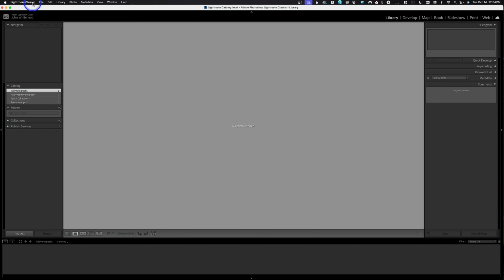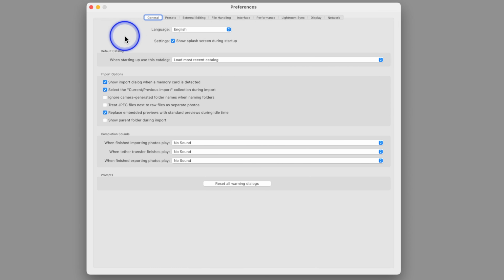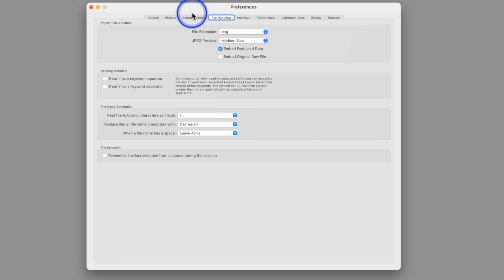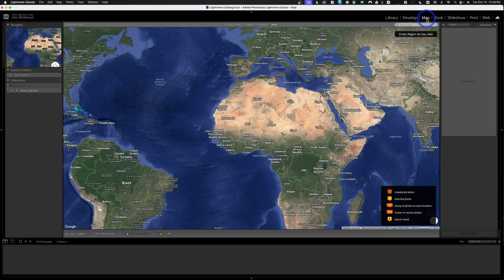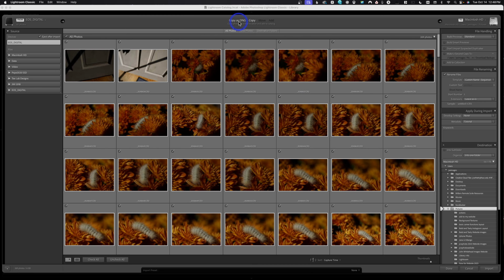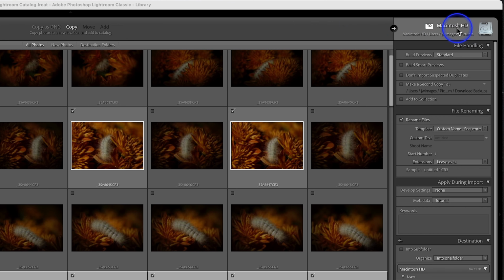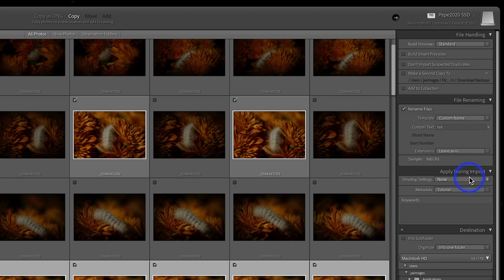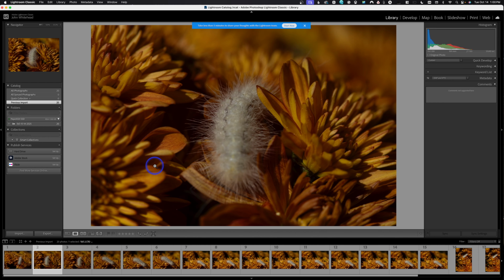Master Adobe Lightroom to Photoshop Photographic Editing 4K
Mastering Adobe Lightroom to Photoshop: Part 1 – Introduction and Image Importing

Welcome to the Mastering Adobe Lightroom to Photoshop tutorial series — a comprehensive, multi-part guide to developing a professional photo editing workflow from start to finish.

In this first episode, I’ll introduce the series and cover the foundational steps:

Setting up Lightroom preferences for efficiency

Understanding the basic program layout

Importing your images correctly for a smooth editing process

Whether you’re a beginner photographer or an intermediate editor refining your workflow, this series will help you move seamlessly between Lightroom and Photoshop to create professional-quality images.